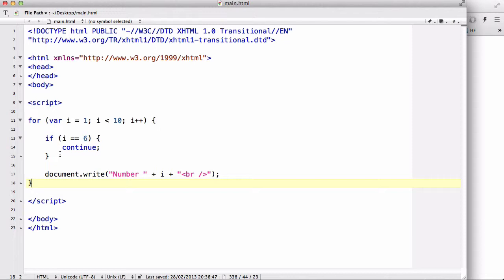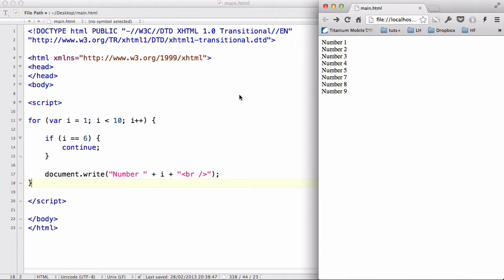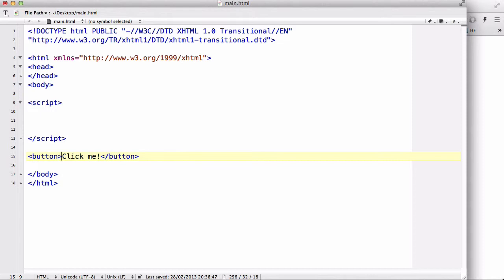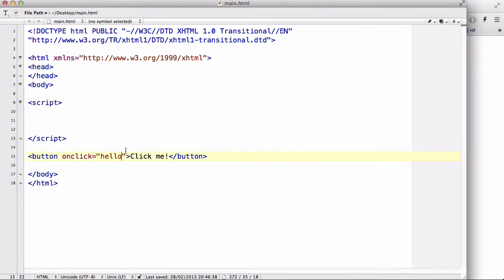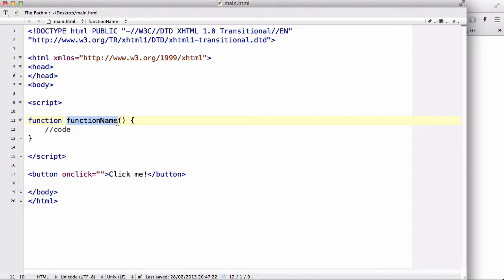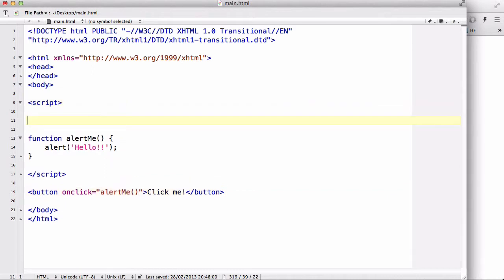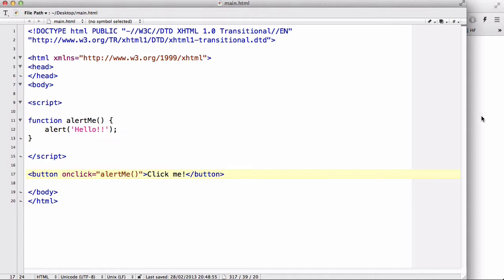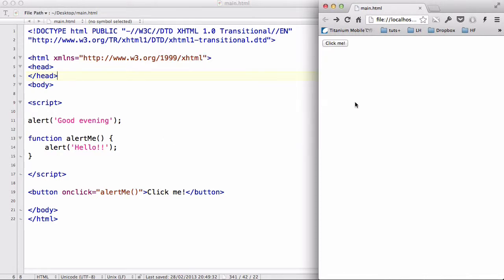JavaScript - 17. functions in JavaScript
In this video, we start looking at functions in JavaScript. JavaScript is a really usefully yet complicated part of JavaScript. If you master it your website becomes completely different.